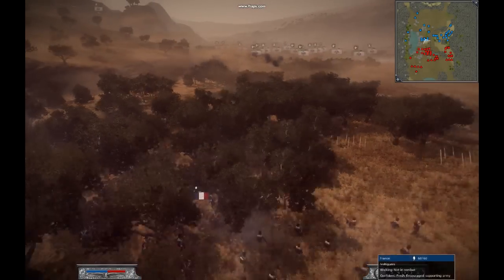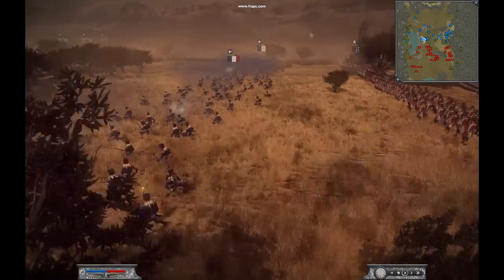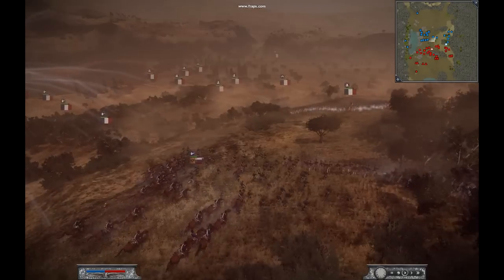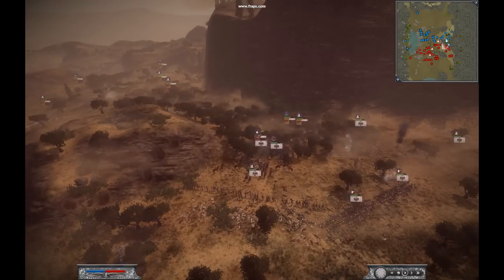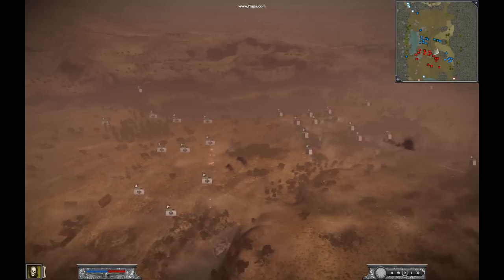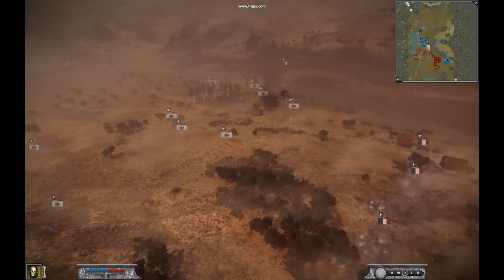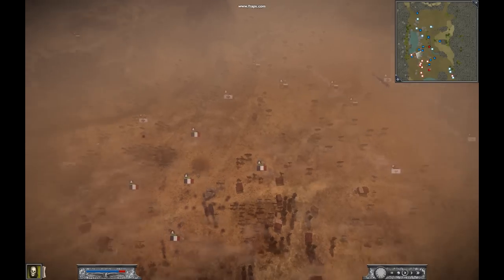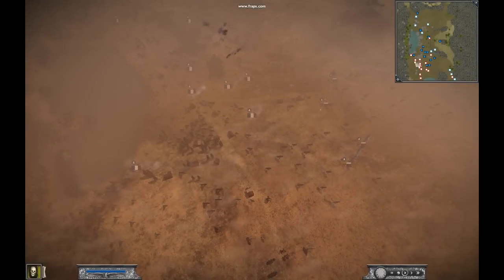NTW online commentary battle #114 2v2 Spanish Lakeside all huntsman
Hi guys this map was requested so here is the vid if anyone has any other maps they would like to see a vid of then plz just ask, or even any particular tactic you would like to see or build then plz comment.
This is me and kras vs buzzfuzz and banastre hope you enjoy.
thx
RAT